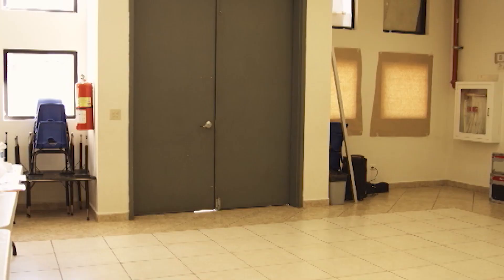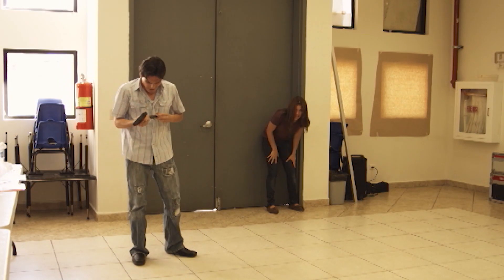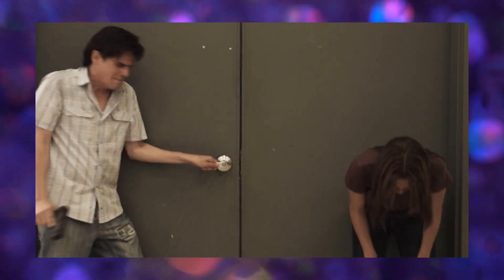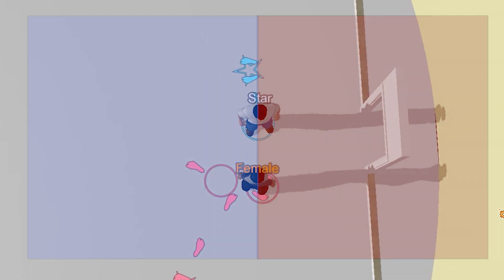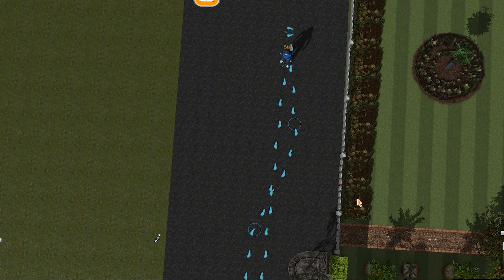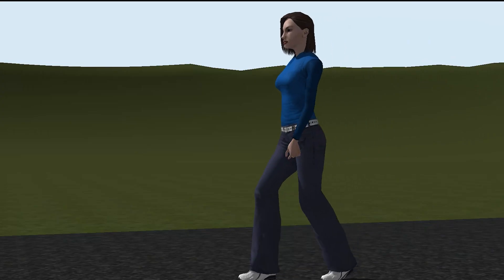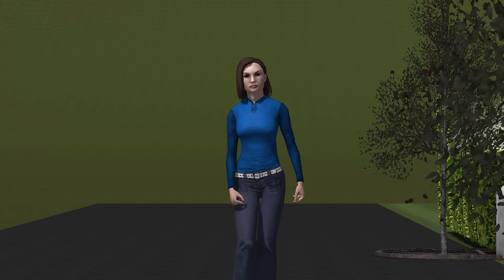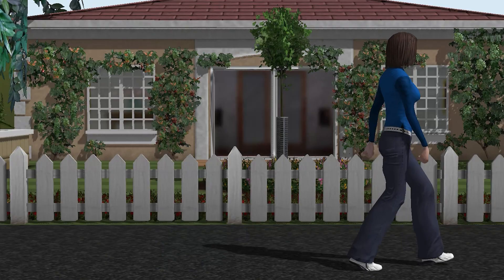How to shoot a dialogue scene with one camera 🎬-(Ultimate Beginner's Guide)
In this video, we'll show you how to shoot a dialogue scene for your short film (for beginners). We'll discuss the different types of shots you'll need, how to plan your scene, and how to shoot it using different filming techniques.
 We'll start by showing you how to shoot a short film with just one camera. You'll learn the basic techniques for how to shoot a scene using basic coverage and how to get creative with different angles to add depth to your film. We'll give you some useful filmmaking tips and techniques to keep in mind, especially if you're a filmmaking beginner."

If you're interested in making your own short films, then this video is for you! We'll show you how to shoot a short film scene, from planning to filming to post-production. This is a great video for beginners who want to learn how to shoot a short film scene.

Shoot a Scene with One Camera: The Beginner's Guide to Cinematic Magic!